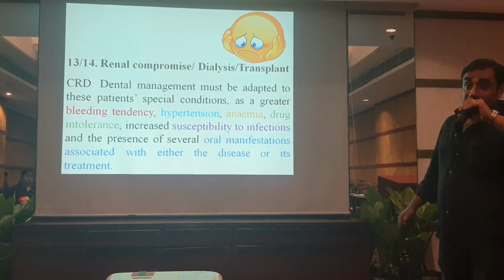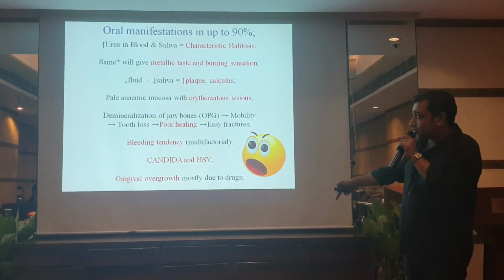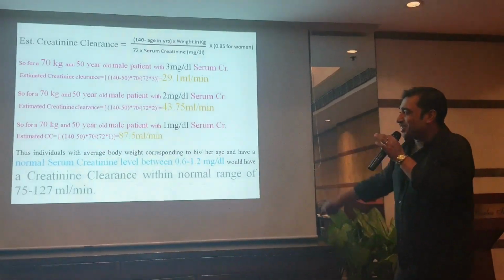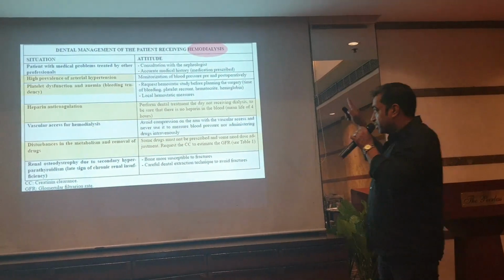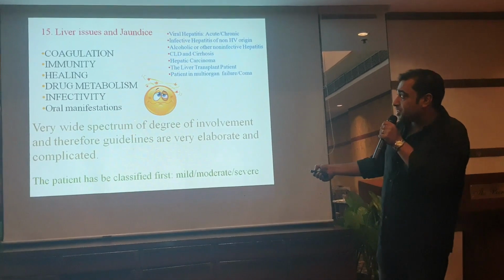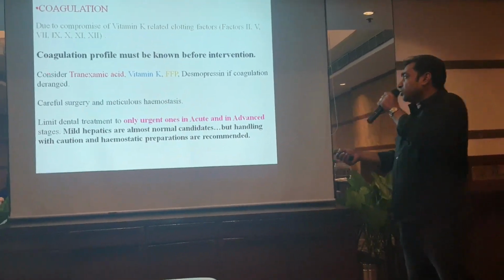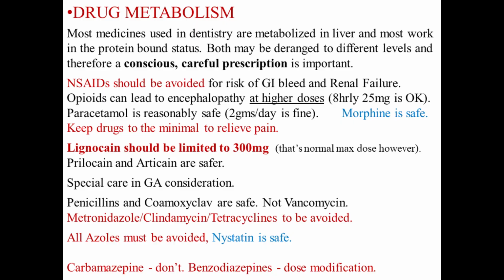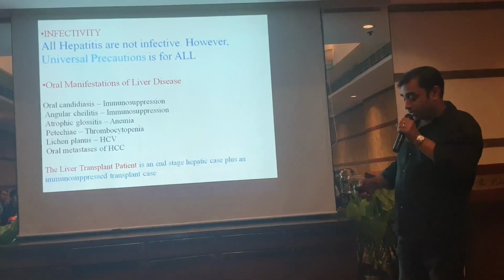Medical Dilemmas in Dentistry: Part 4 - Hepatic and Renal issues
The practicing dentist faces decision making challenges while handling medically compromised patients every day. I share my take on all relevant medical issues in dental practice in this lecture series. Part 4: The patient with Hepatic and Renal issues. This one's suitable for 3rd BDS onwards and a last minute capsule for vivas.